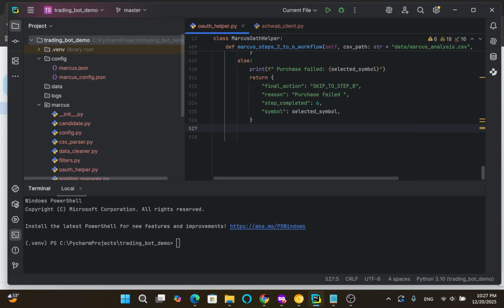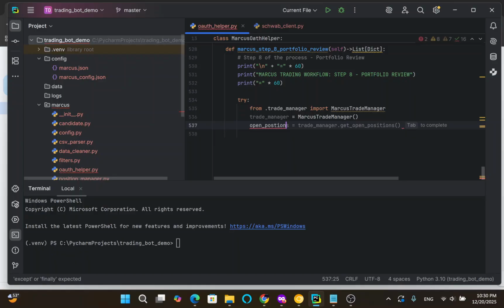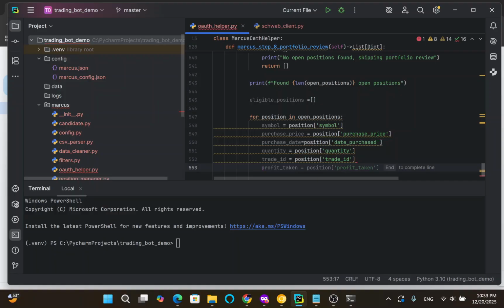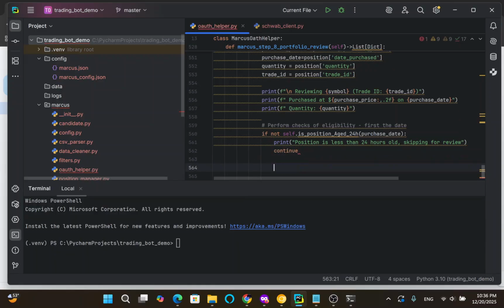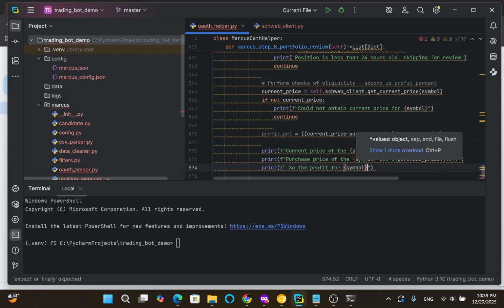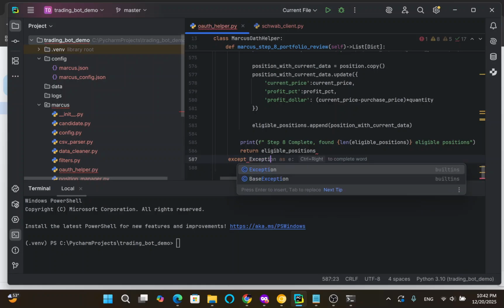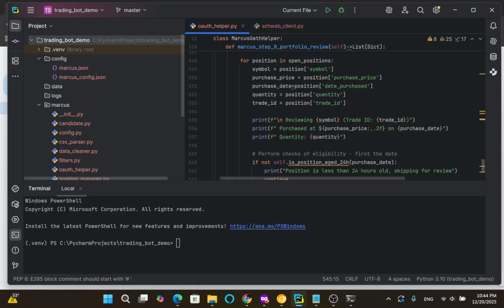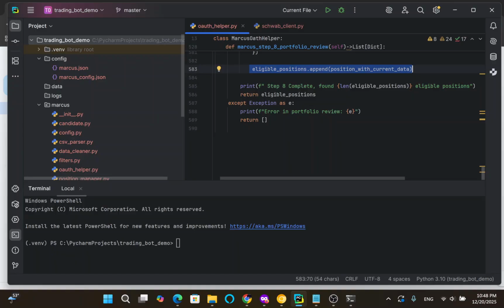Episode 32 Step 8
In this video we are going to cover the step 8 of our trading bot workflow: Review of portfolio of the logged in user: it includes validation of the stocks in our portfolio - if the stocks are eligable for trading (more than 24 hours passed from the moment of purchase)